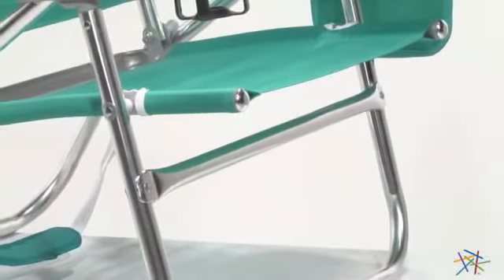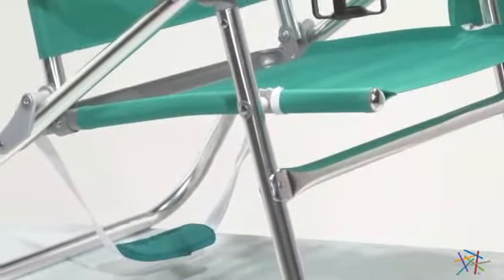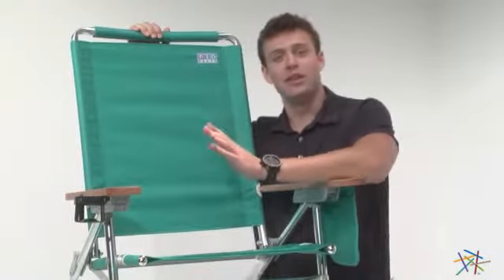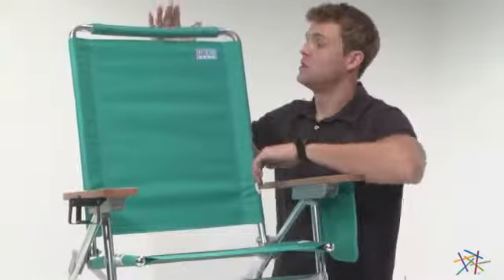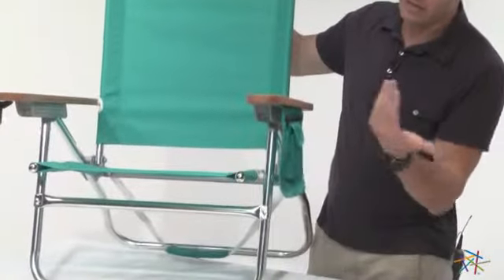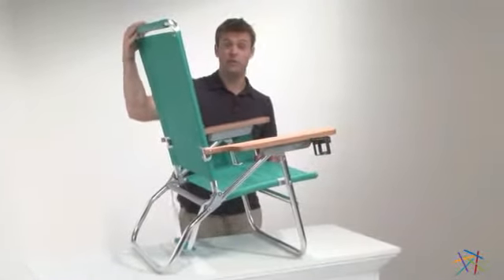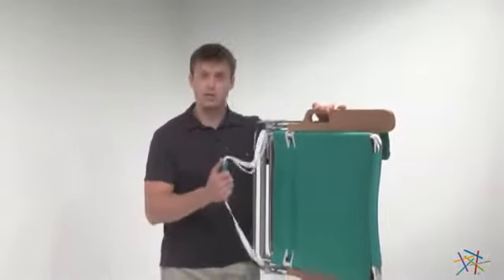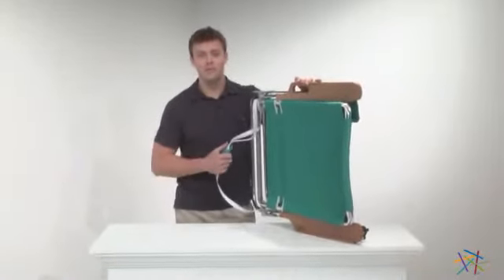Rio SC680 Teal Beach Bum Beach Chair - Product Review Video